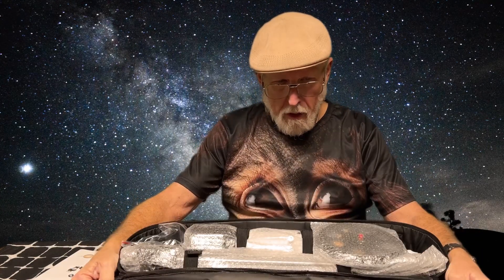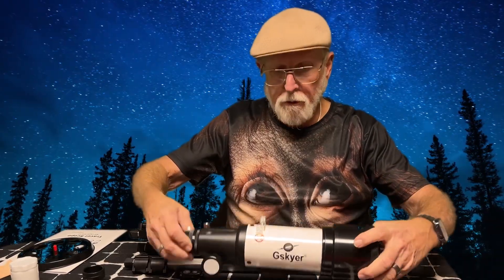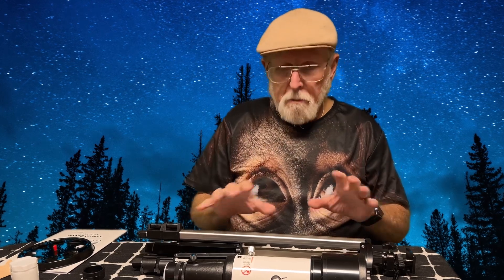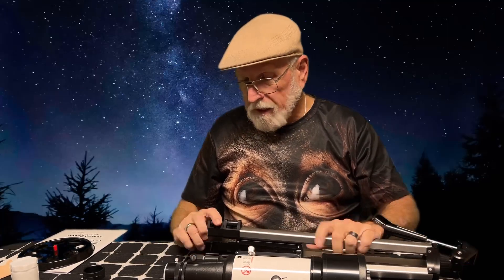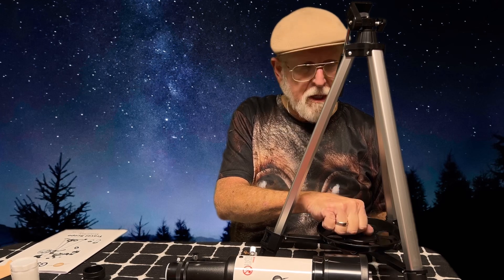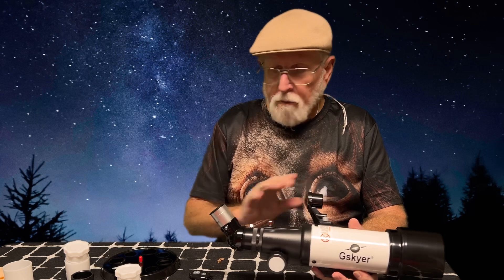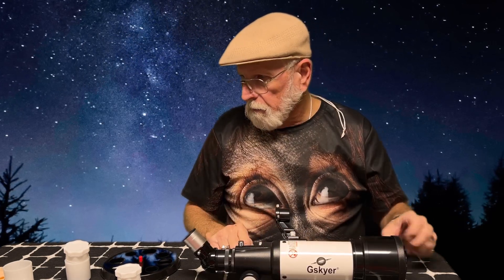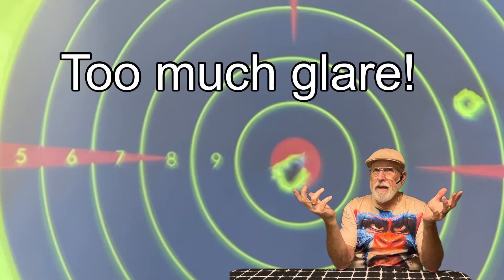Gskyer telescope for beginners. WATCH THIS FIRST!! ✅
In this video I’m looking at the Gskyer telescope. The model is the Gskyer telescope 70mm aperture 400mm AZ70400.

It’s marketed as a beginner telescope. Your results may be different from mine. I found it very easy to assemble but not all that user friendly. My main purpose was to take pictures with it and that part wasn’t acceptable to me at all. To be fair, just looking through the telescope gave a better image than was captured by my phone and I tried two different phones.

Here is a link so you can have a closer look.

If you’re not planning to use your phone you could have a better experience than I did but it’s still VERY difficult to get it on the subject and focused.

2024 super duty
Husky floor mats

Universal Phone mount

The links below are to items I've tried and liked.

POWEROWL charger and batteries

Bluetooth number pad

Here's a link to the Tascam DR-10L Pro

SameTop chest mount

TONOR TM310

Samsung T7 SSD
TONOR TD310+

iPhone adapter

Insta360 Ace Pro

Insta360 X3

63” computer desk

Fethead mic preamp/activator:

Logitech K380 Bluetooth keyboard: